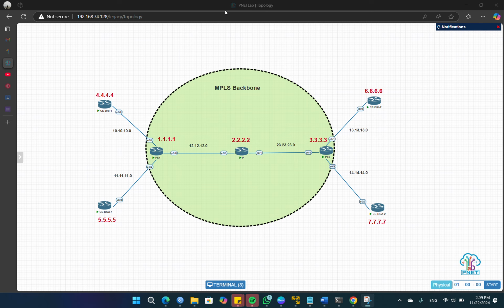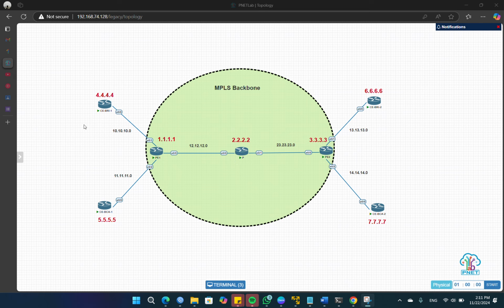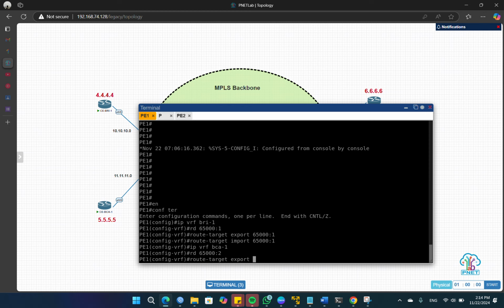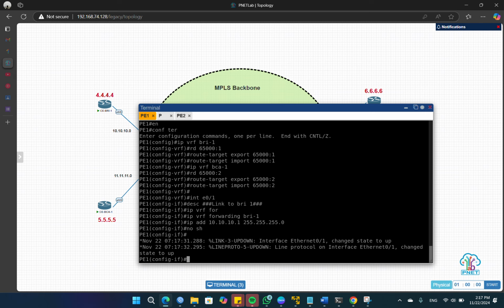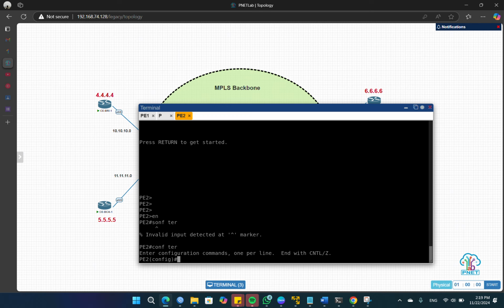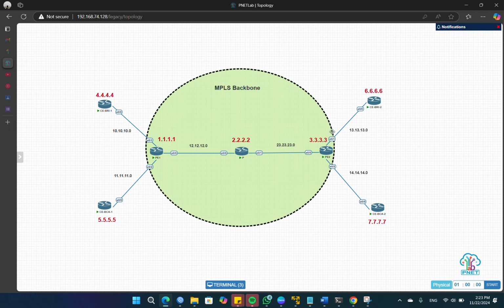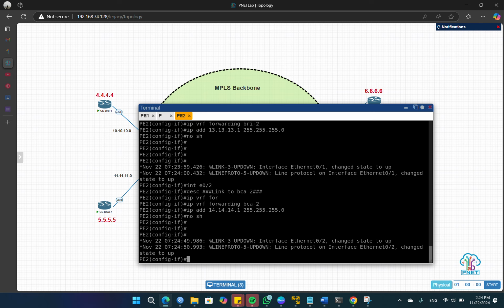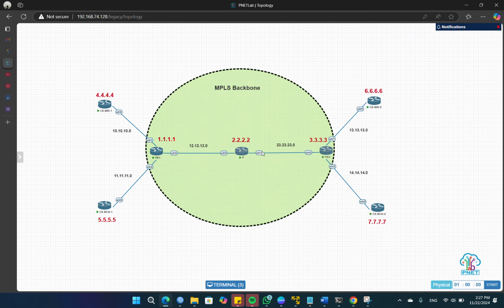MPLS part 2 : VRF configuration tutorial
cisco mpls vrf configuration